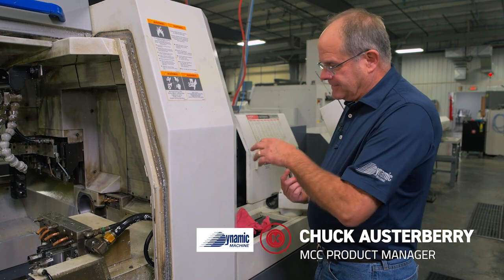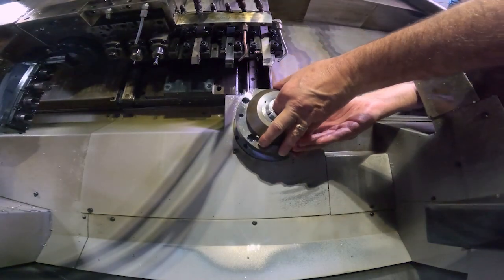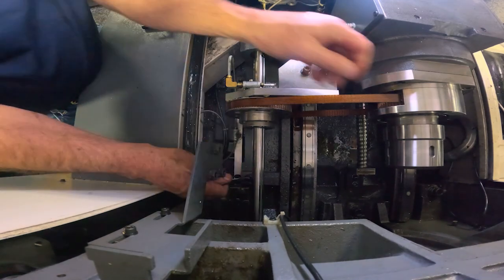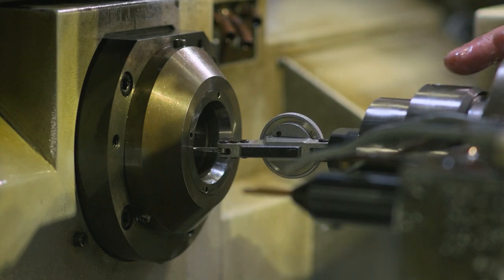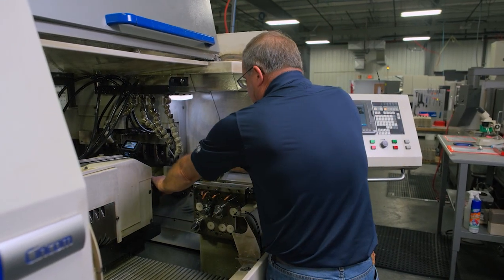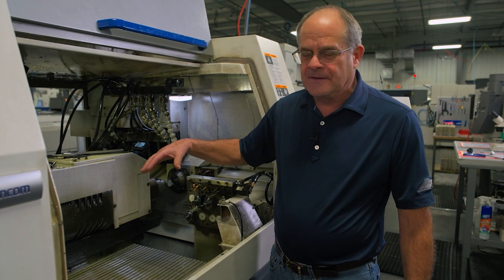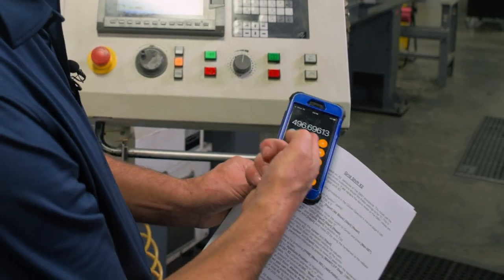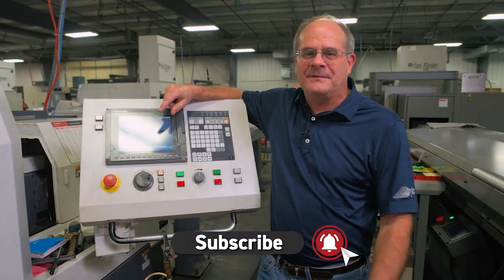How To Align & Adjust A Citizen Swiss Lathe - Part #2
In Part #2 on how to align and adjust a Citizen Swiss Lathe,  Chuck Austerberry from Dynamic Machine goes through the process of aligning the Guide Bushing Housing and the Sub-spindle.

1.) Check Guide Bushing Housing Alignment
2.) Install Guide Bushing Housing
3.) Reinstall Guide Bushing Belt
4.) Align Sub-spindle to Guide Bushing Housing
5.) Zero Out an Axis
6.) Grid Shift on an Axis